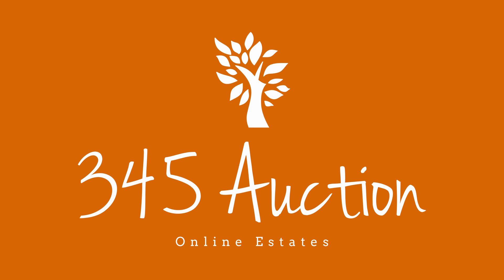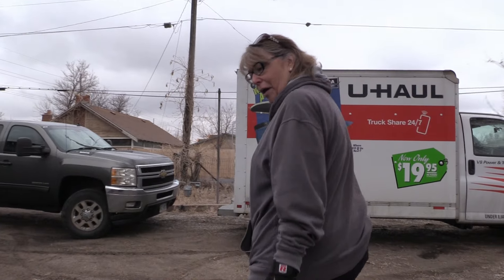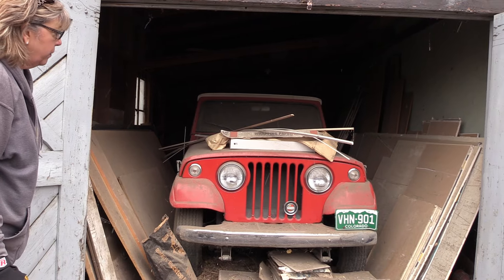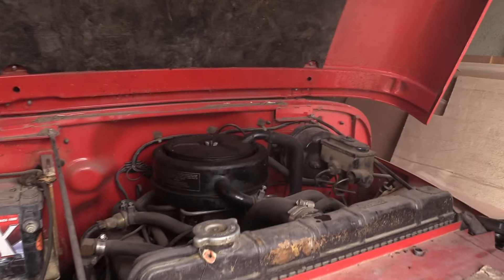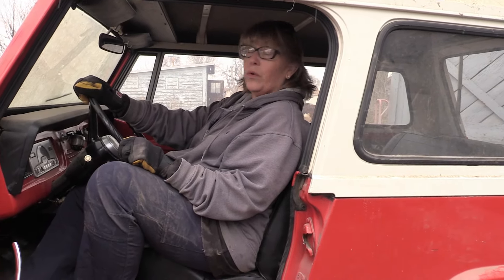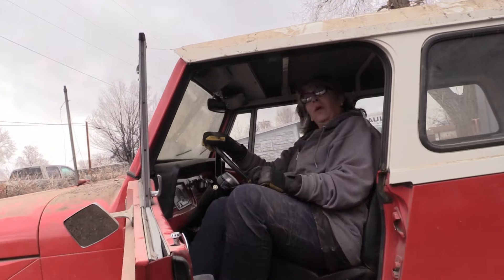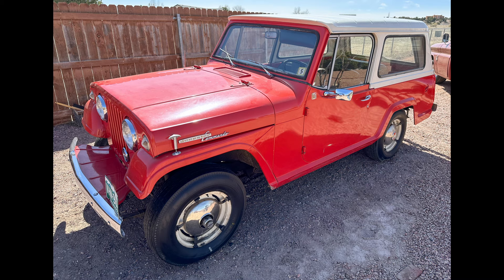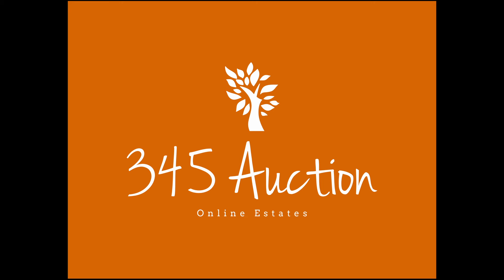BARN FIND! 1968 Kaiser-Jeep, Jeepster Commando @ Auction , Tuesday, April, 30th, 7:00PM MST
1968 Kaiser Jeep Jeepster Commando – a true "Barn" find that's been tucked away in a garage since 1994, owned by one family since new. With just 20,442 miles, this Commando is a genuine survivor waiting to be rediscovered.  Powered by a V-6 75-horsepower Hurricane inline-four engine and equipped with four-wheel drive, this Commando is ready for adventure.
The exterior is Torch Red & Ivory White, while the interior remains immaculate in black. Although unrestored, this Commando has been detailed and received some maintenance, including a new battery, oil change, and fluid top-ups.  The tires have flat spots from sitting for 30 years but still hold air. The Commando comes with its original owner's manual, good glass, and a rust-free exterior, albeit with some minor door dings and scratches.
Don't miss your chance to own this piece of automotive history.